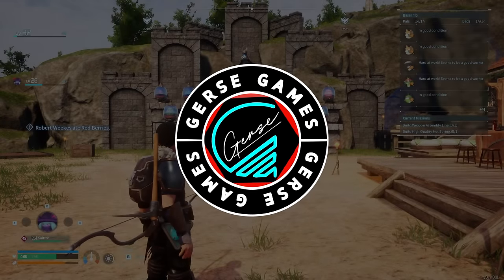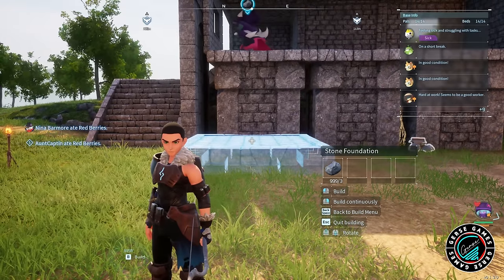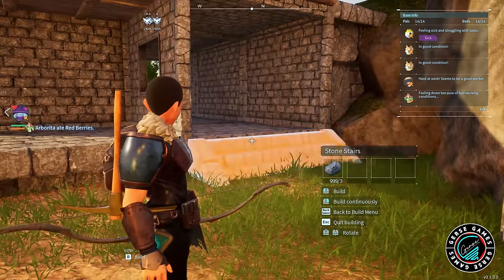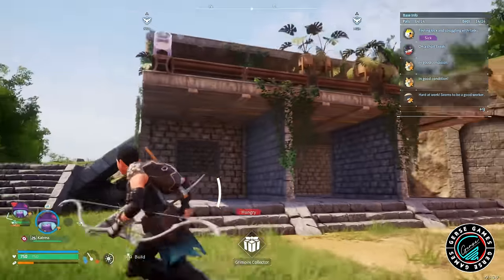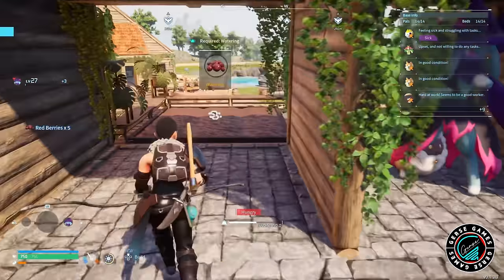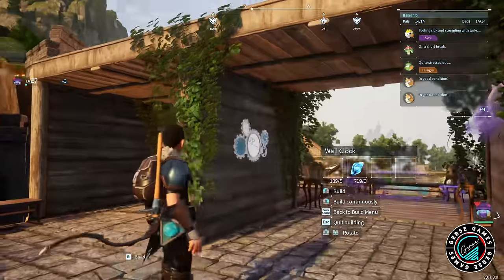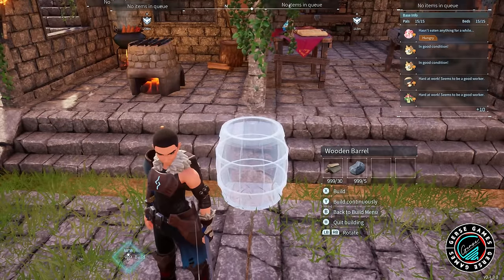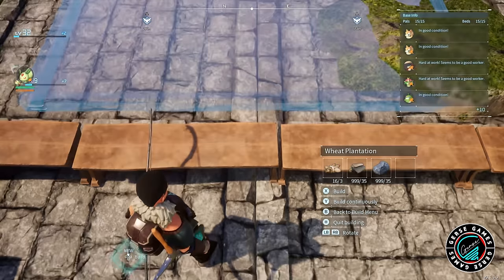PALWORLD Farming Rooftop Garden & Crafting Station Build / Speed Build Video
Building our Farming Rooftop Garden and the Crafting Sation.
Location of this area is 228, -485